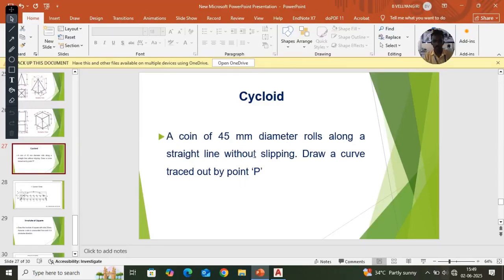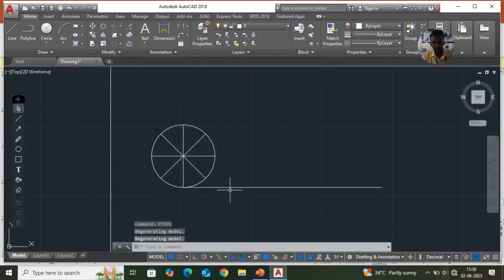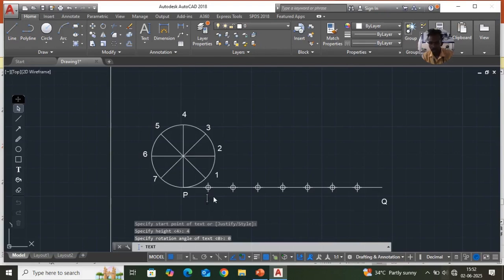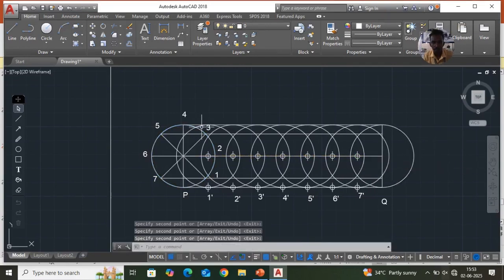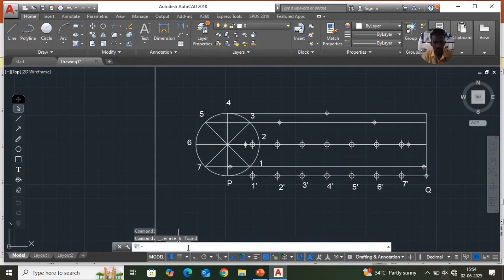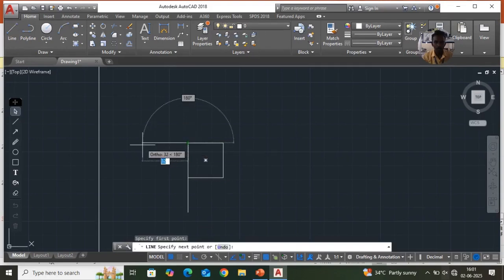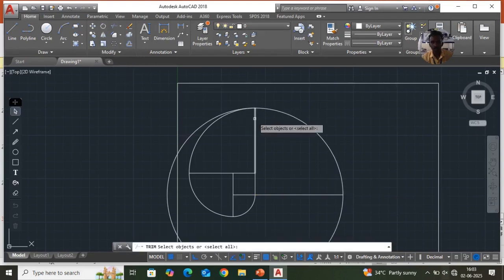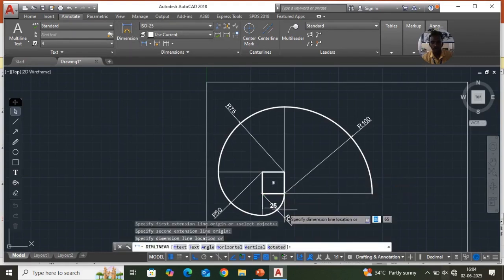Cycloid of Circle/ In volute of Square / Engineering Drawing/ Autocad